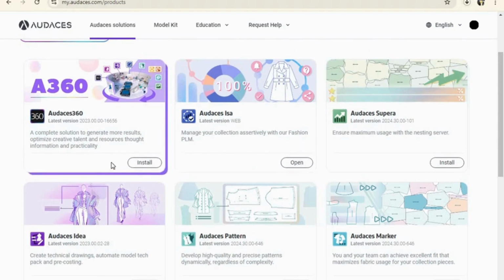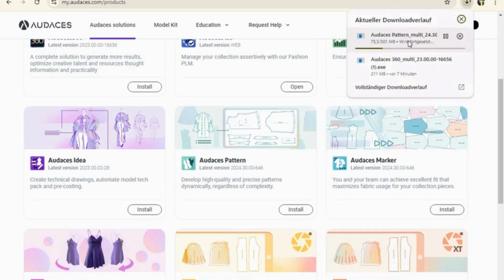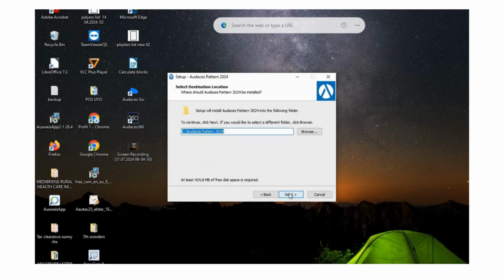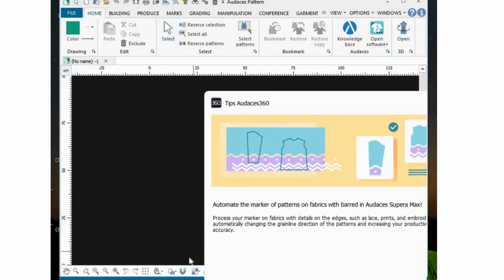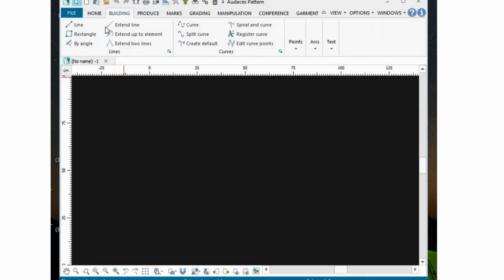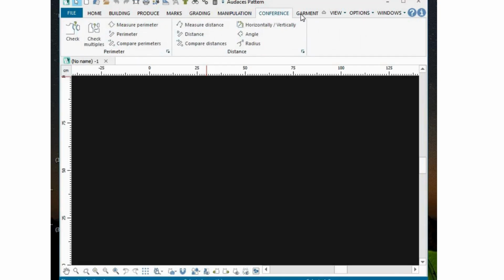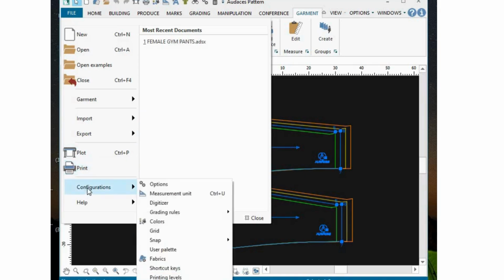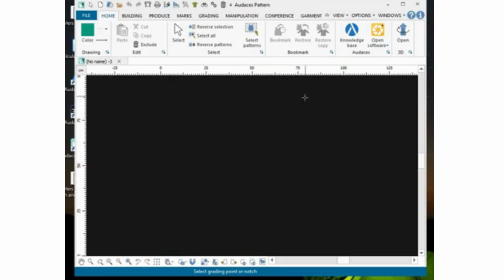HOW TO DOWNLOAD AND INSTALL AUDACES CAD PATTERN DRAFTING SOFTWARE your fashion business solution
In this video,i will be taking you through the step-by-step process of HOW TO DOWNLOAD AND INSTALL AUDACES CAD PATTERN DRAFTING SOFTWARE, your fashion business  solution

FREE DOWNLOADS
CLOSEFIT BODIES BLOCK/WINIFRED ALDRICH
PATTERN DRAFTING GUIDELINE DOCUMENTS